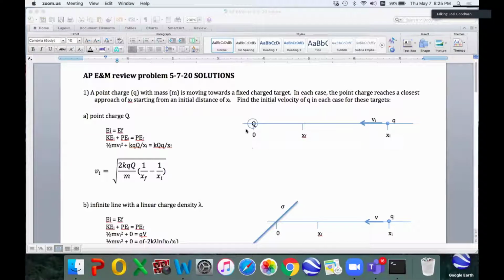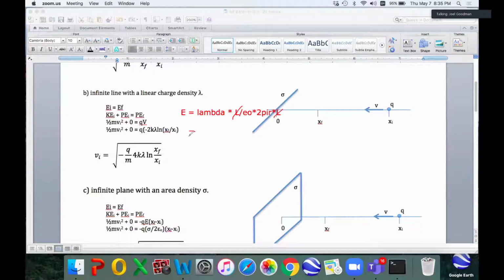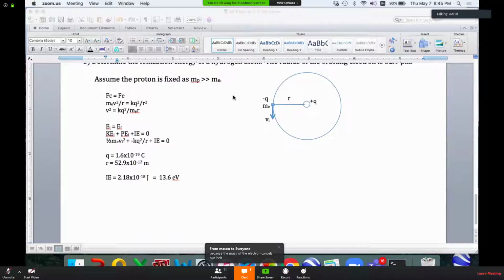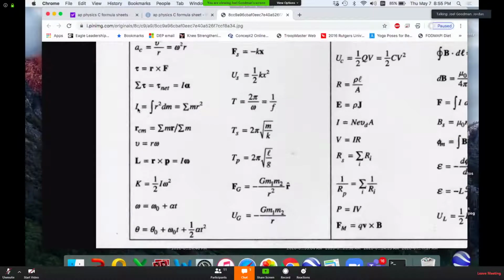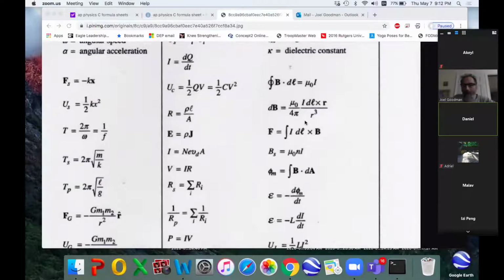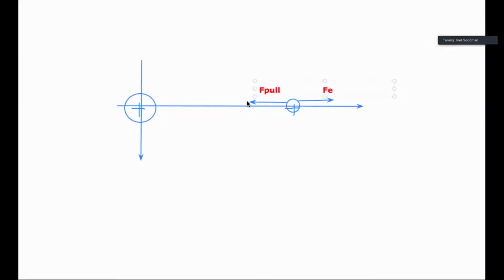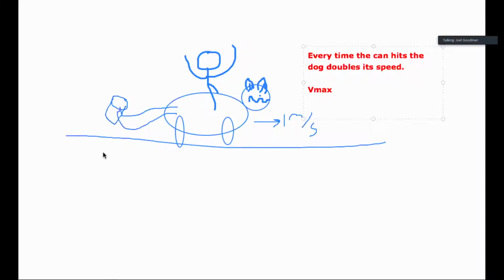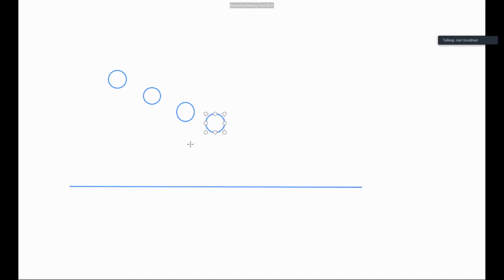Another Physics Zoom Meeting 5/7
Gotta love B Schedules.